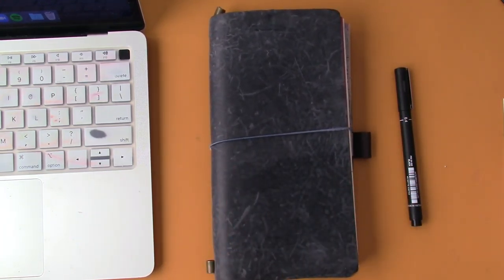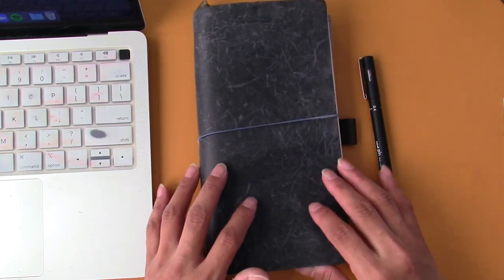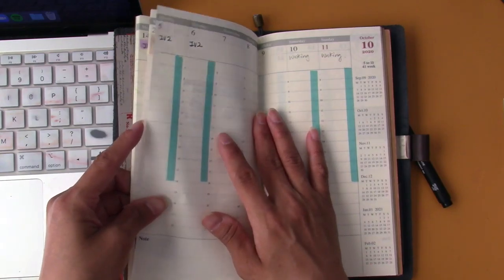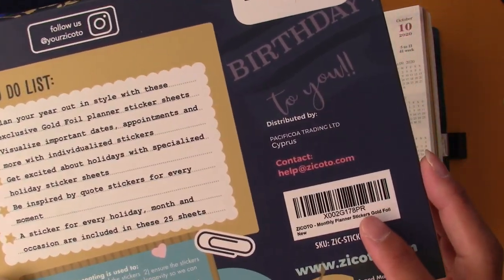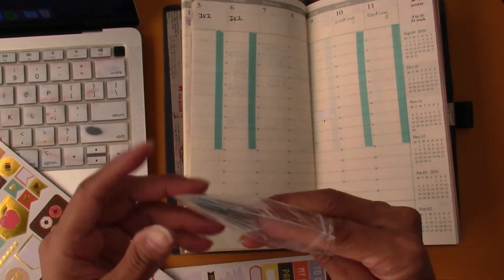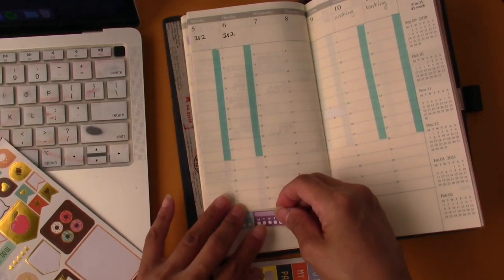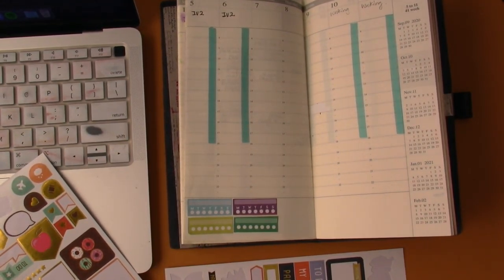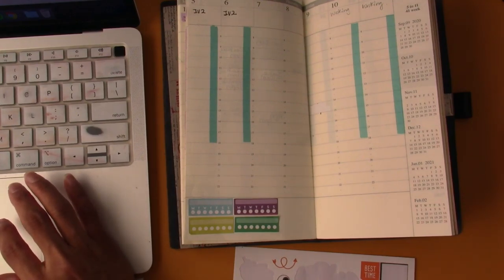Plan with Me - Week Spread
In this episode, I share with you how I set up this upcoming week on a weekly vertical hourly spread from the TN notebook.

//LINKS//

Free judgment worksheet and meditation audio to let go of your negativity

About Michelle Kuei:

Michelle Kuei is a certified confidence & leadership coach who helps negative self-talkers to believe in the talents to reach full potential in a fulfilling personal and professional life. Michelle’s speaking career began in 2018, soon after she founded her own coaching company. She is the author of the new memoir, Perfectly Normal-an immigrant’s story of making it in America. She is a board member of the United Nations Association of the USA and a Clinical Pharmacist at USC’s Keck Medical Center. Michelle was born in Taiwan and grew up in New York, but today she lives in Los Angeles with a short-haired brown tabby cat named Buster. If you’re looking for her, odds are good you’ll find her at the gym.